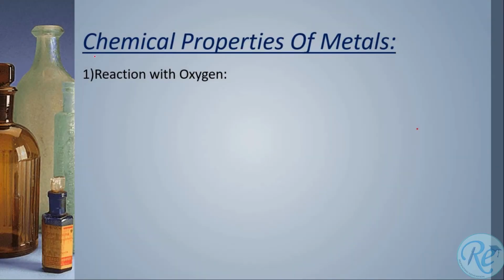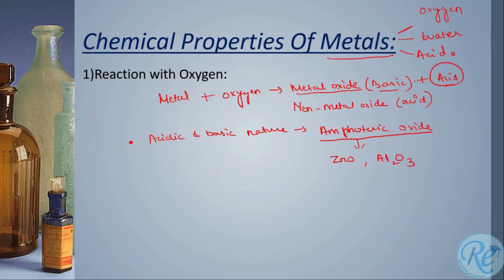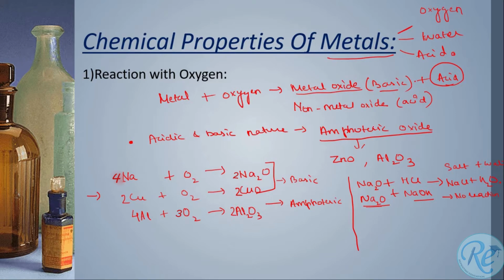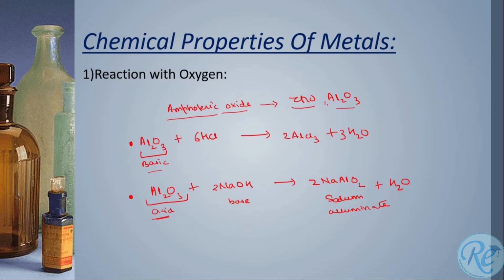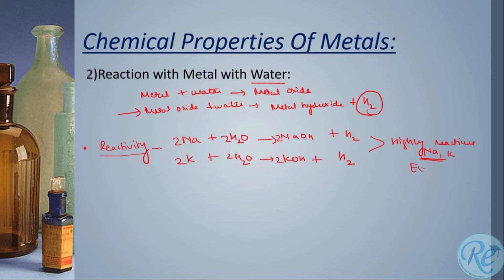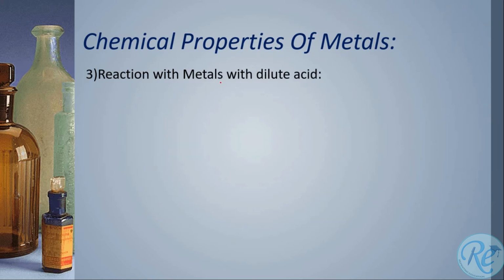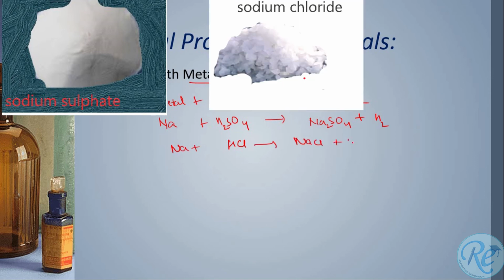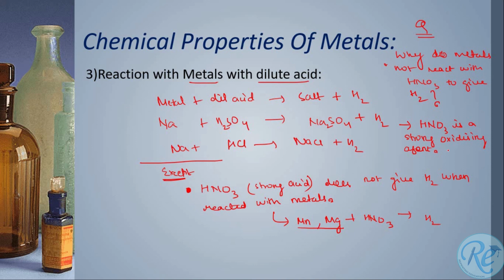CHEMICAL PROPERTIES OF METALS | METALS AND NON METALS PART 4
In this session, we have discussed chemical properties of metals which include the reaction of metals with oxygen, the reaction of metals with water, the reaction of metals with dilute acid, and exceptions in some of the reactions like why do metals do not react with Nitric acid to give Hydrogen and few other examples.